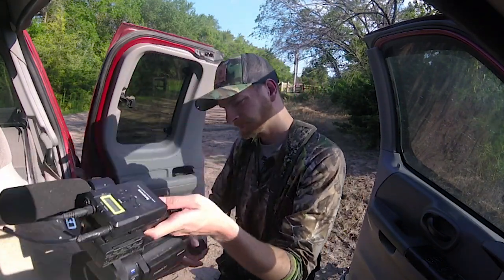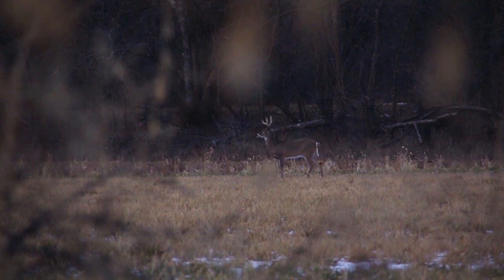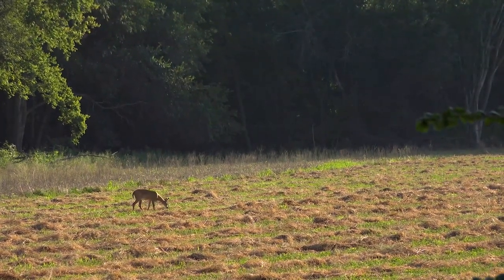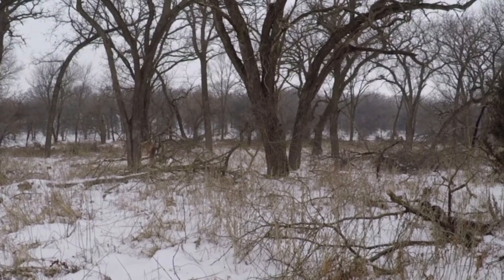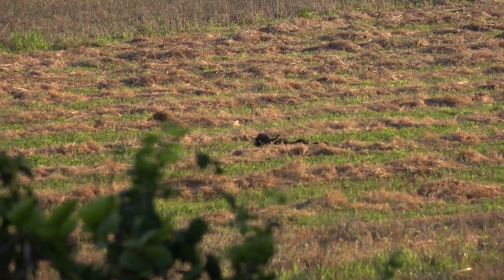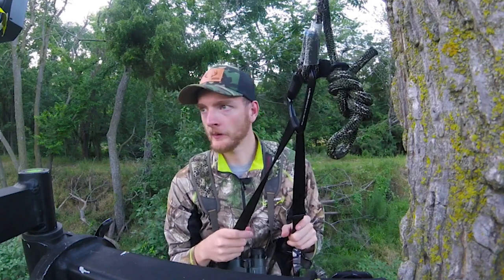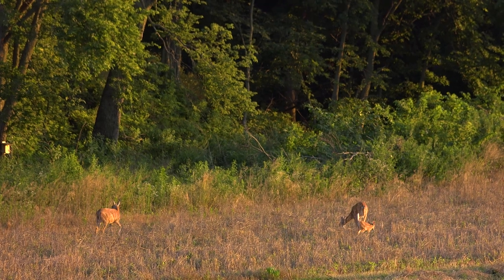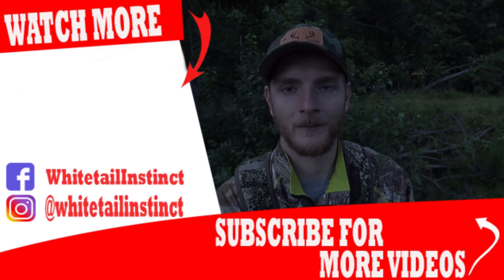Velvet Scouting River Bottoms: July 25, 2019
***Description***
This is our second velvet scout of the season and we are headed back to a spot that Chance hunted last December and had an encounter with the biggest buck he saw all season.  This was a very good spot for us late season and we were able to see a lot of good bucks in this area.  So, we came back to this piece of public land to monitor this buck bedding area in hopes of seeing some velvet bucks!

*Gear*

HUNTING GEAR
Lone Wolf Treestand
Hawk Treestand
Lone Wolf Treestand Steps

CAMERA GEAR
Sony x70
Gopro Session
Canon t5i DSLR
Wireless Mic
DSLR Mic
Editing Software